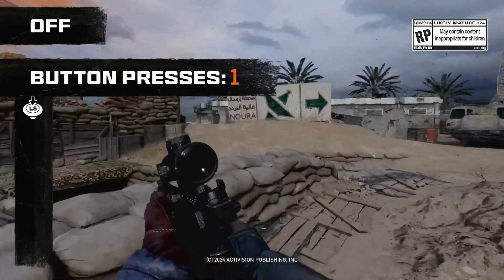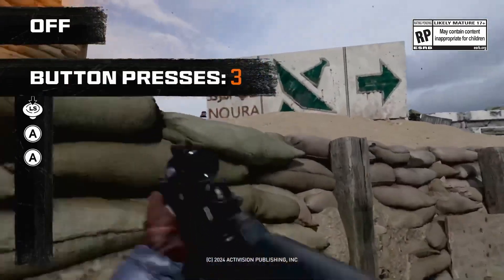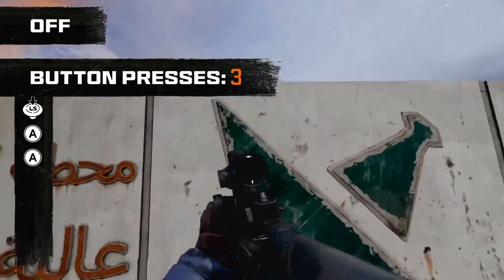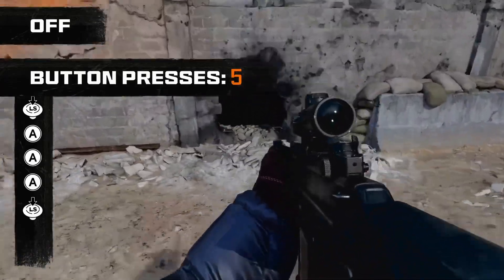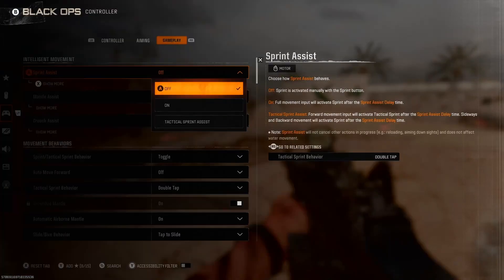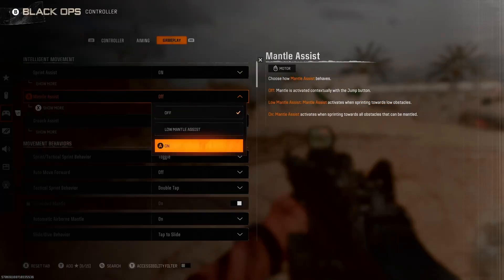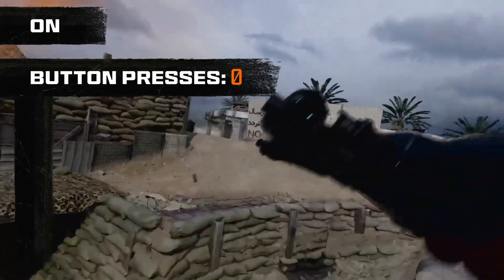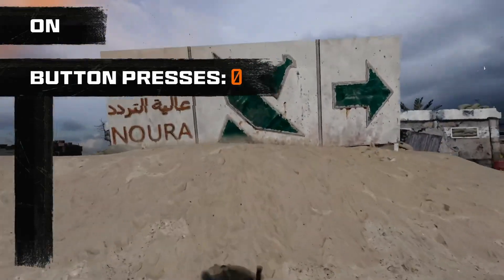Intelligent movement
In addition to the movement evolution brought by Omnimovement, "Intelligent movement" is also coming to Black Ops 6, allowing for fluid traversal of the environment no matter your skill level.